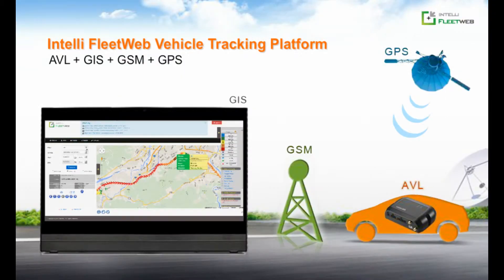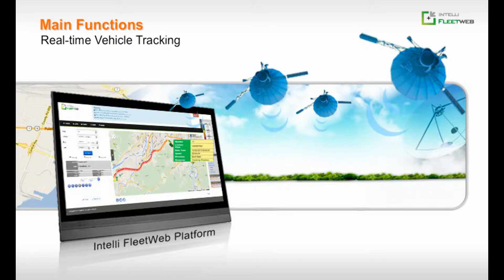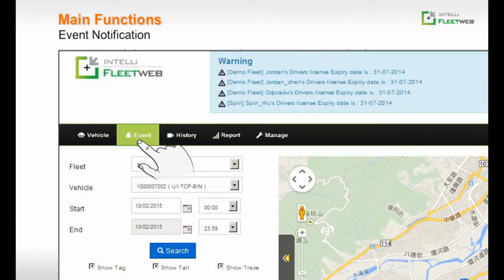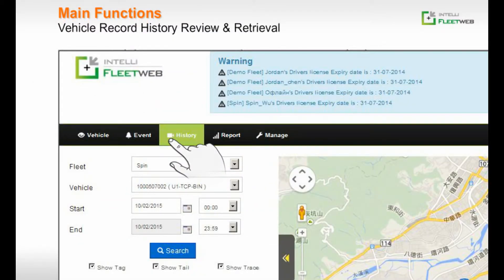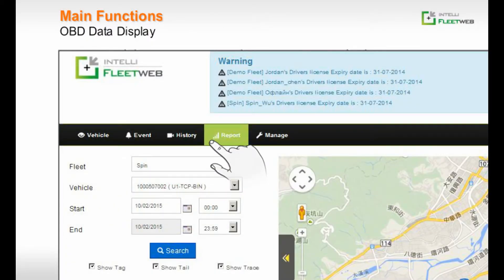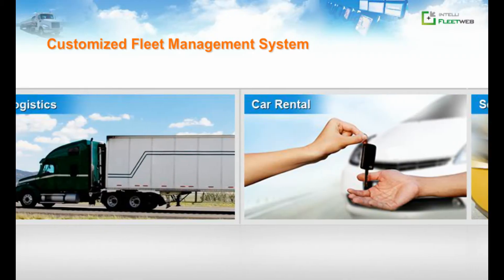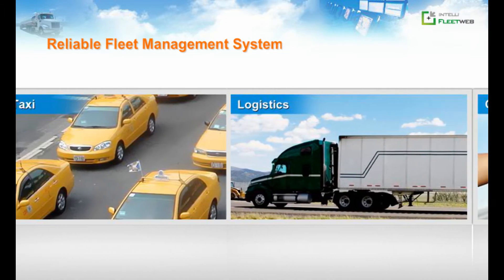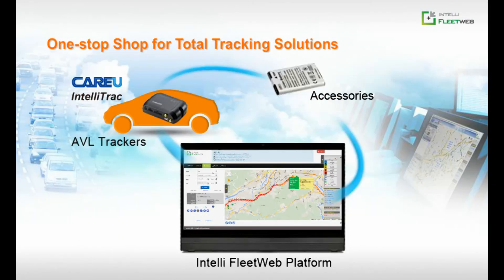New Intelli FleetWeb Vehicle Tracking Platform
Intelli FleetWeb is a Web-based plarform for fleet management. Using the Intelli FleetWeb with the IntelliTrac or CAREU series vehicle trackers can easily track and monitor fleets.